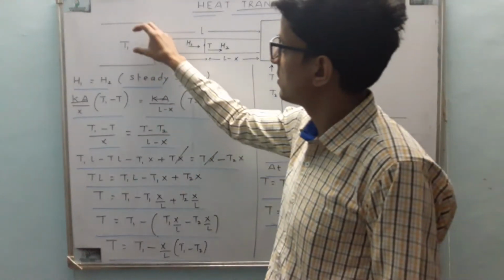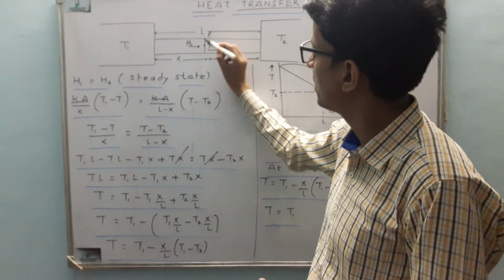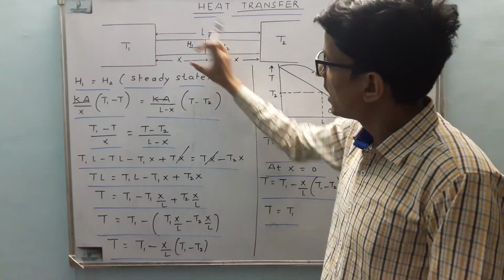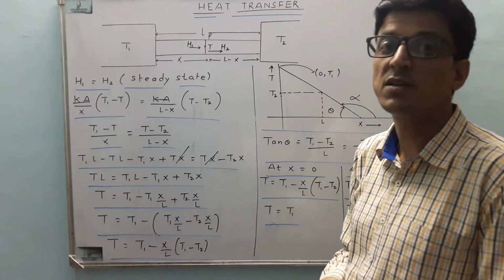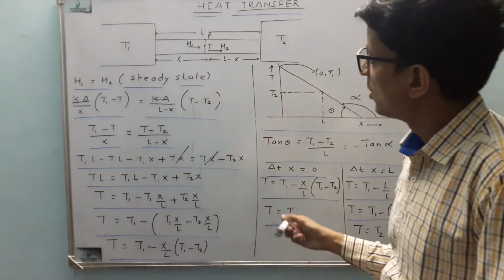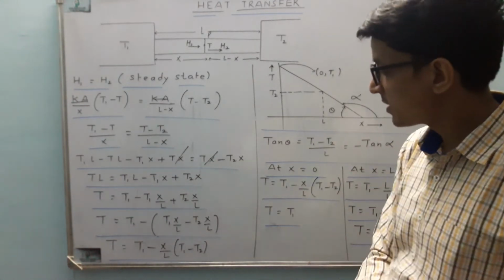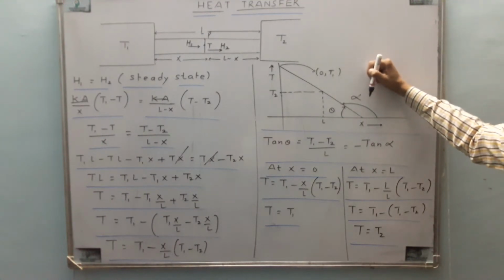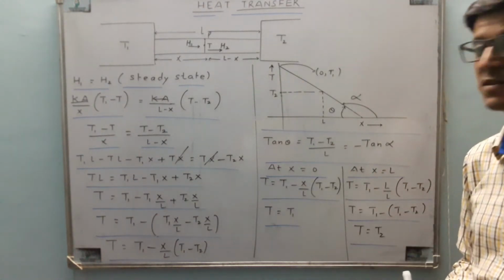VIDEO LECTURE-HEAT TRANSER BY ACHARYA VISHVENDRA(आचार्य विश्वेंद्र)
Acharya vishvendra explains a question based on HEAT TRANSFER.This question find use in different topics for JEE & NEET.click the below link to see  books related to this topic-

2.Flipkart link:

आचार्य विश्वेन्द्र ऊष्मा स्थानांतरण पर आधारित एक प्रश्न हल कर रहे  हैं। इस प्रकार के  प्रश्न जे.ई.ई. तथा नीट में कई बार पूछे गए है । इस विषय से संबंधित पुस्तकें देखने के लिए ऊपर दिए गए लिंक पर क्लिक करें-

1.OPTIMAL PHYSICS FOR JEE ADVANCED-0001: MATHEMATICAL TOOLS

2.OPTIMAL PHYSICS FOR JEE ADVANCED-0003: KINEMATICS